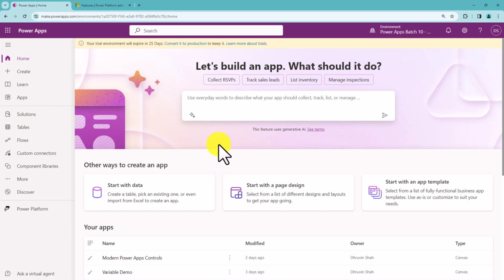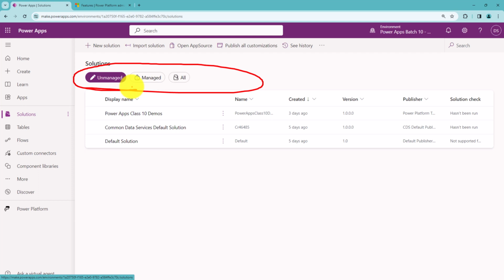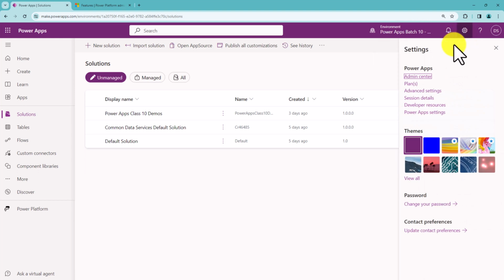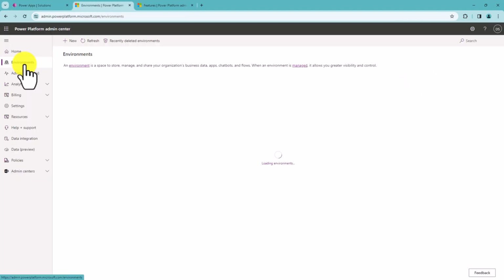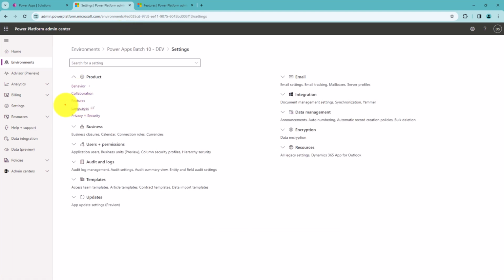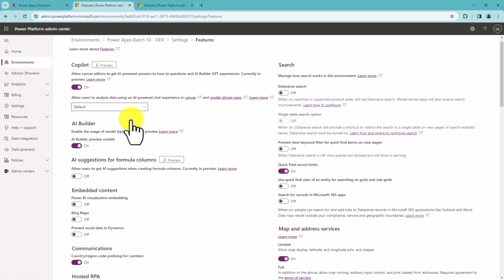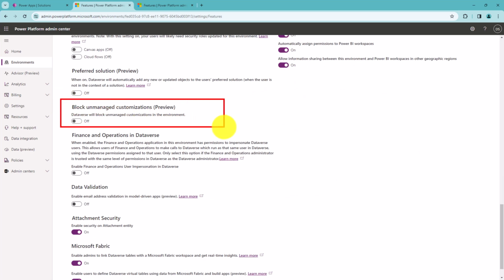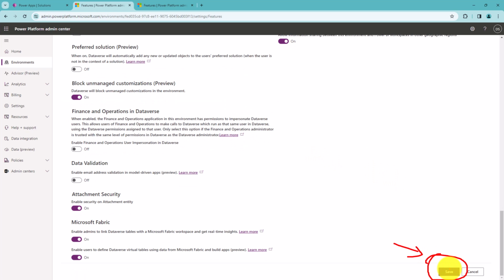Block Unmanaged Customization in Power Platform Environment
New Power Platform Feature Aleart: Block Unmanaged Customization in Power Platform Environment. Sometimes we have a requirement where we need to block the unmanaged customization in the Production environment.

Now, we have an option in the Power Platform to block Unmanaged Customizations. Let's try it out!!